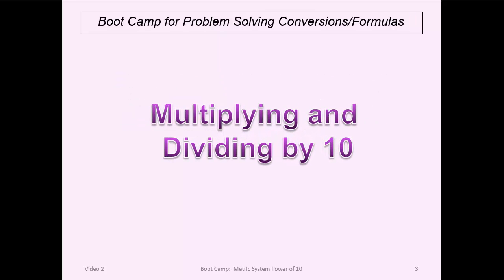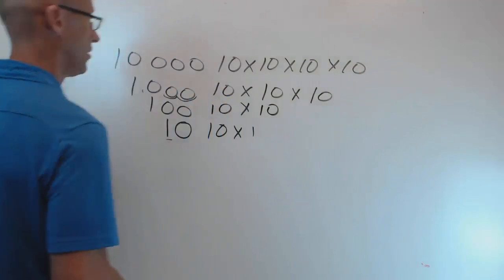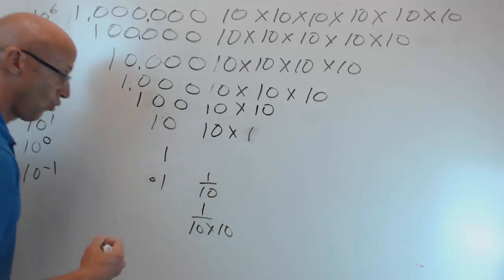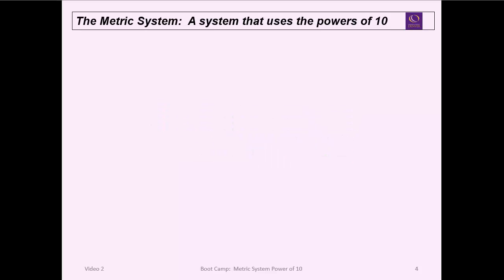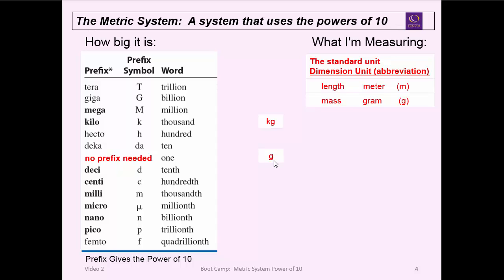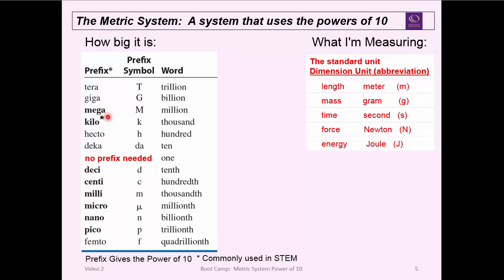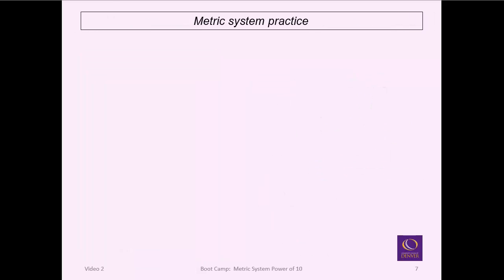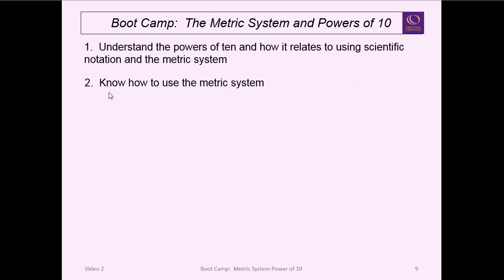Bootcamp video 2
This is a tutorial on the powers of ten and the foundation for using the metric system